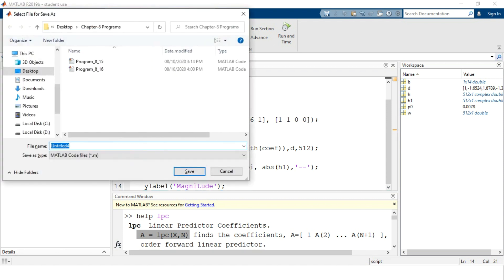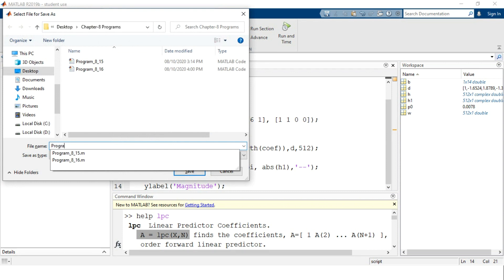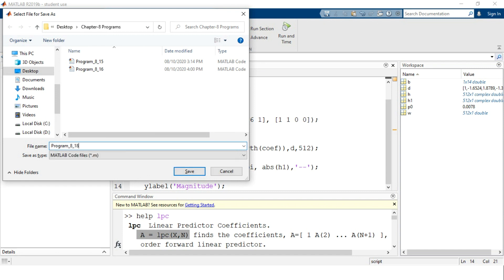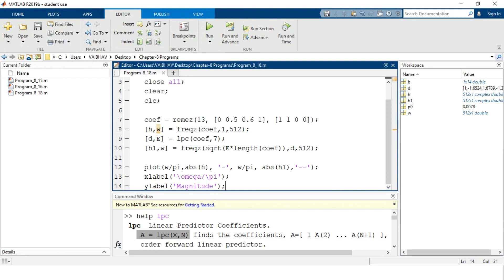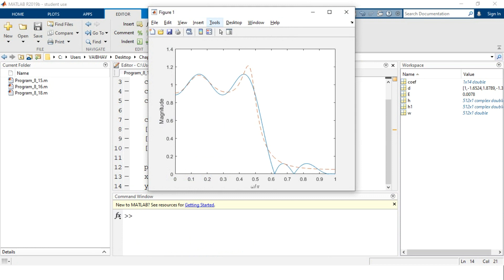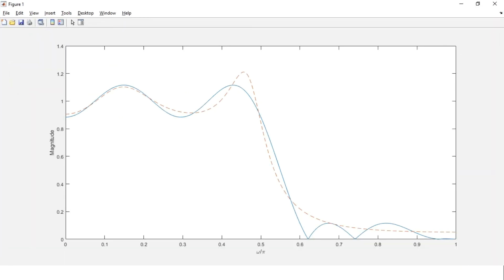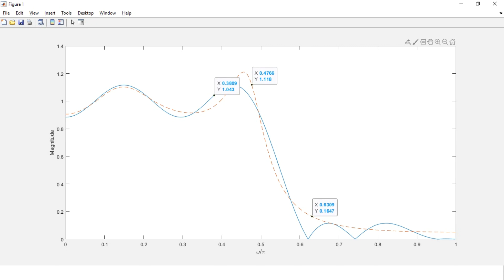Development of an Auto-Regressive (AR) model of an FIR filter in MATLAB | Digital Signal Processing